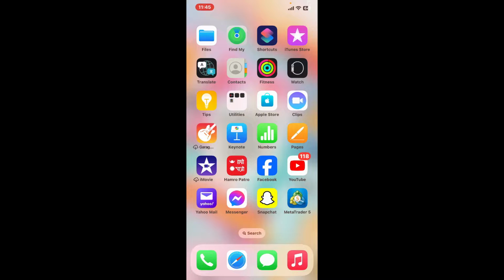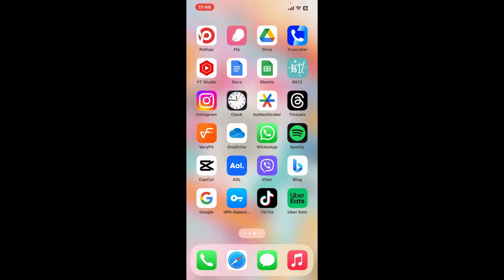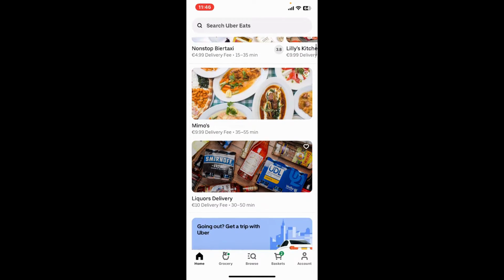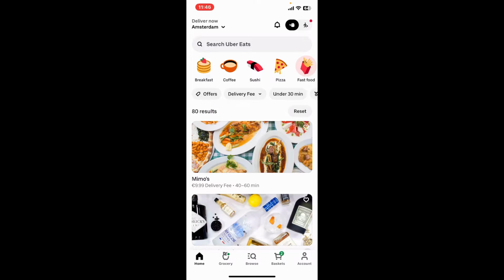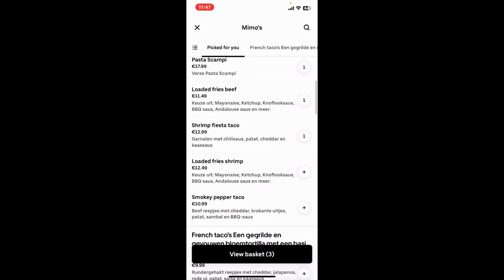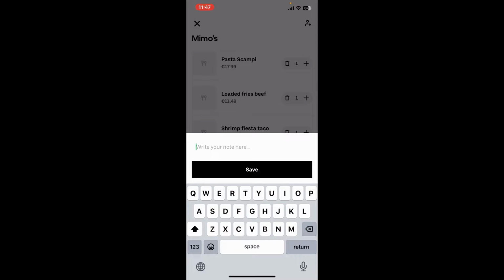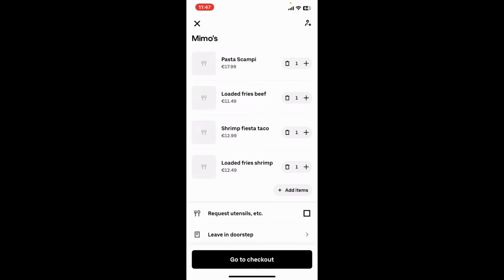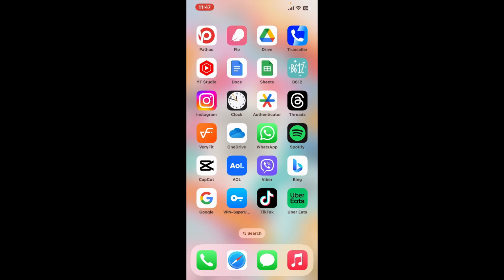How to Add Notes on Uber Eats 2024?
Learn how to easily add notes to your Uber Eats orders with this quick tutorial! Adding notes to your orders can help ensure your meal is prepared just the way you like it, whether it's requesting extra sauce, specifying dietary preferences, or any other special instructions. Watch this video to discover how to personalize your Uber Eats experience and enjoy a seamless ordering process every time. Don't miss out on getting your favorite dishes exactly as you want them – start adding notes today!